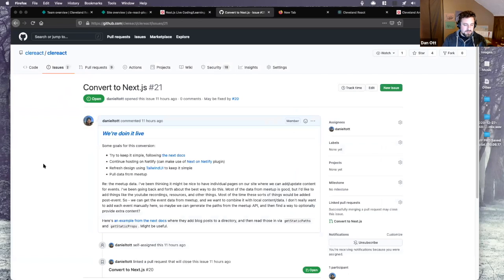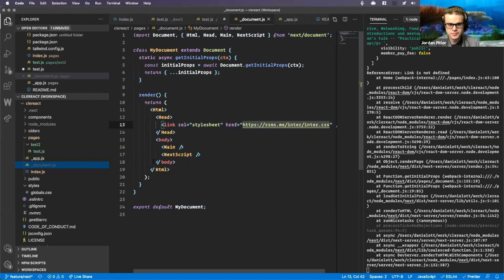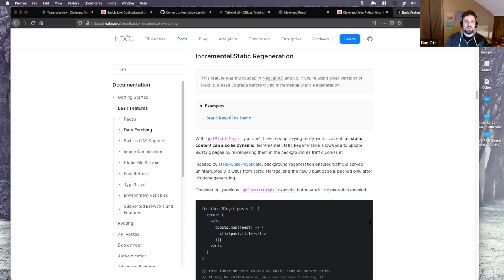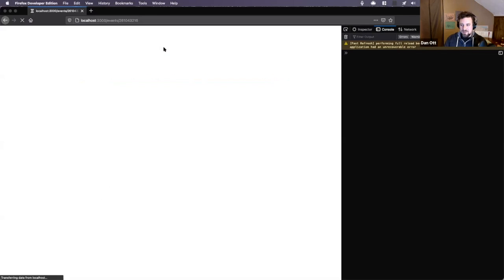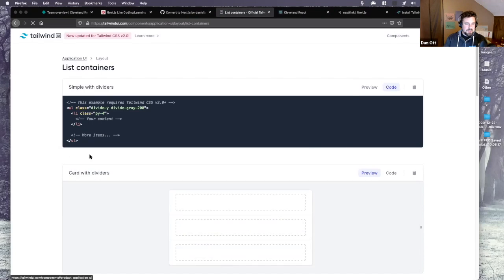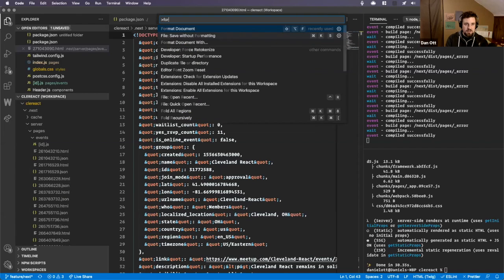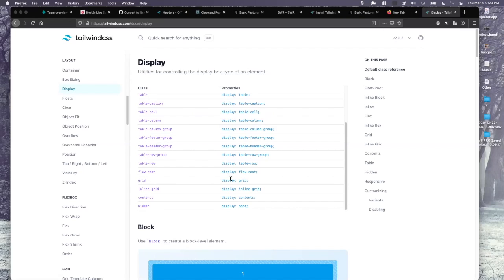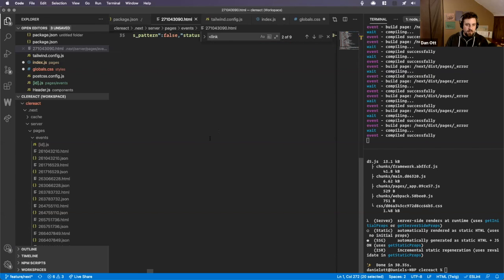Next.js Live Coding/Learning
A Cleveland React event recorded March 4, 2021

Come join Dan as he converts from Gatsby to Next.js live in front of everyone 😬.

Dan's written his share of React, but hasn't dipped in to Next in any real way yet.

Whether you're looking to learn, help, or heckle, we'd love to have you!

About Dan:

Dan is your friendly neighborhood co-organizer of Cleveland React. and father to two ridiculous little boys.